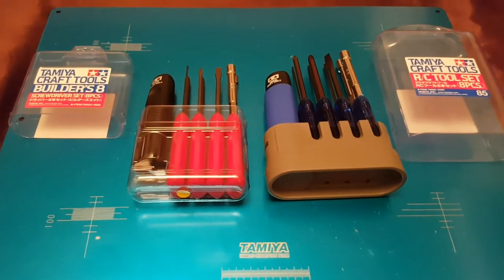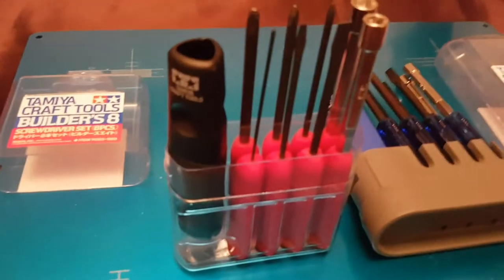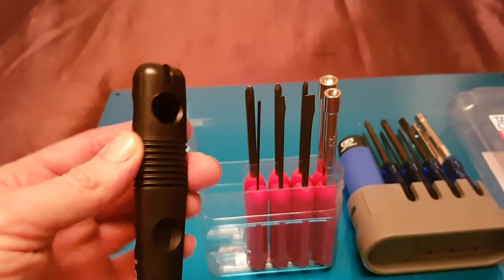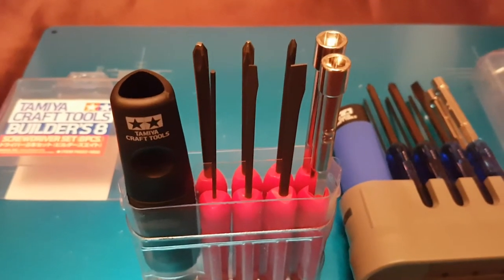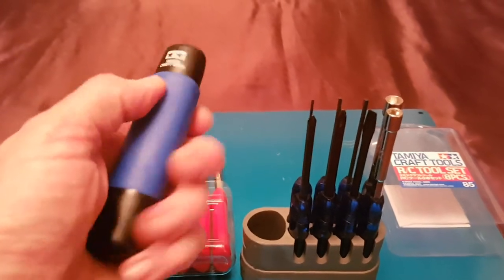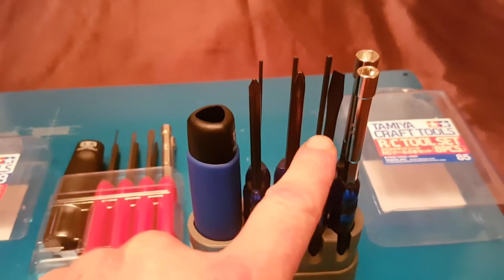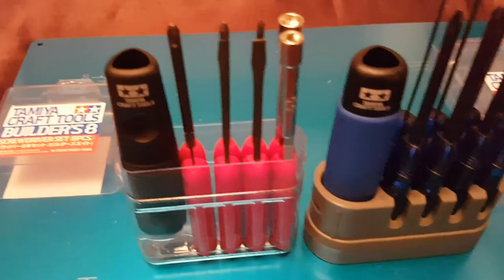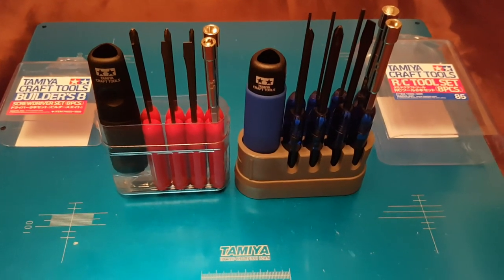Tamiya Craft Tools 74023 Builder's 8 Screwdrivers Set & 74085 R/C Tool Set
Don't know what set to get? Hope this info helps you choose.